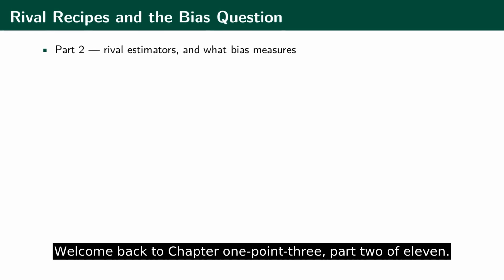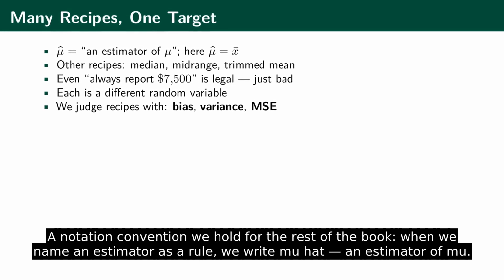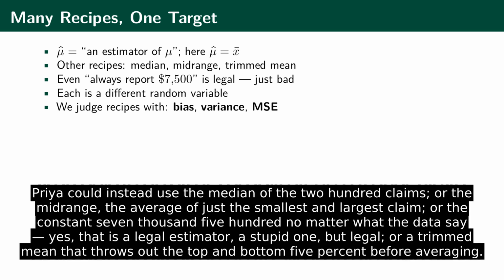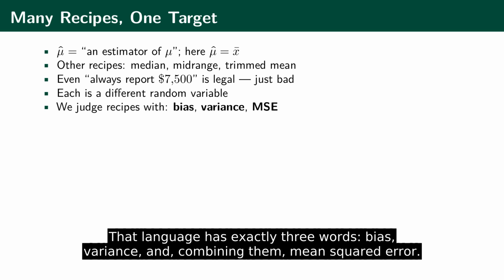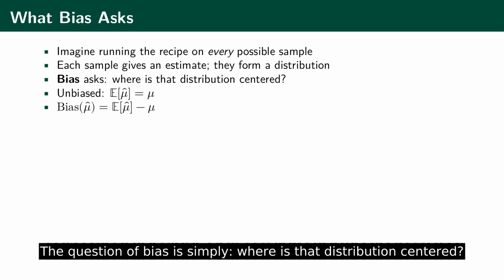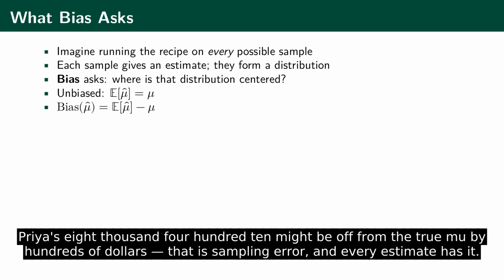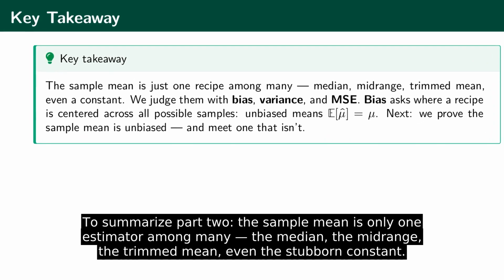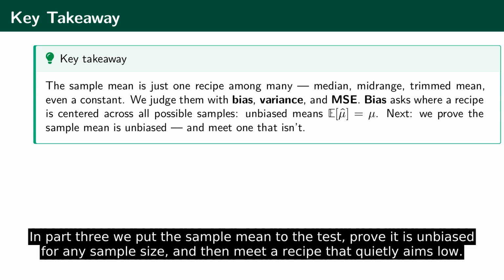NGN W1 3 P2 Rival Recipes and the Bias Question